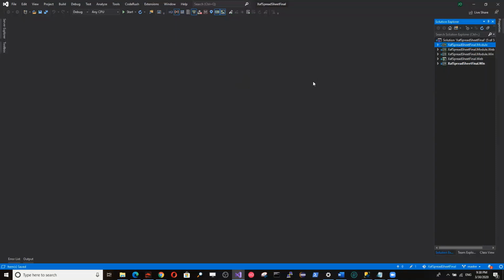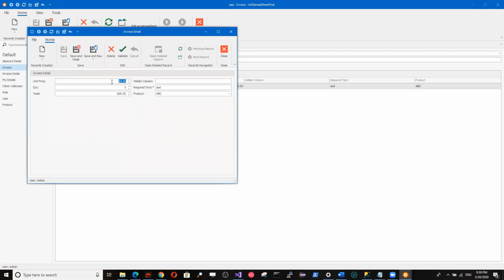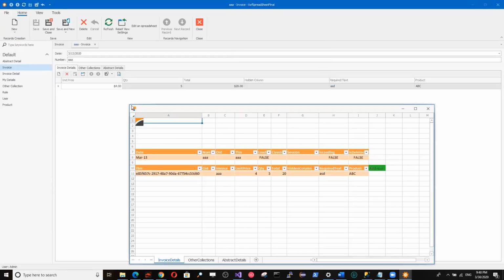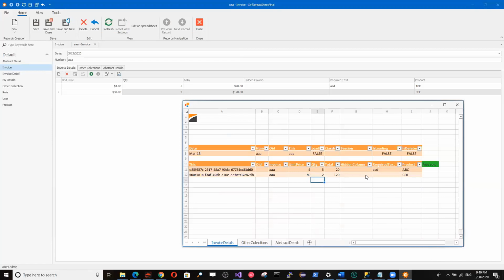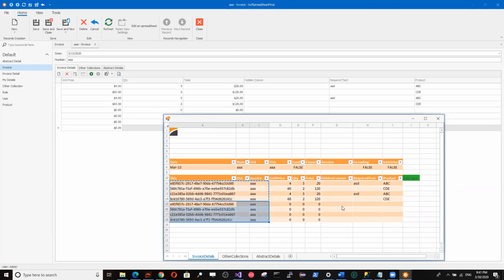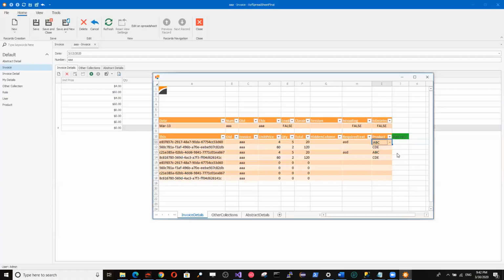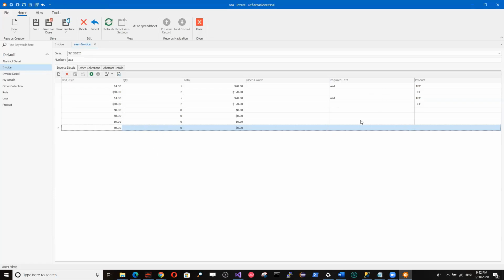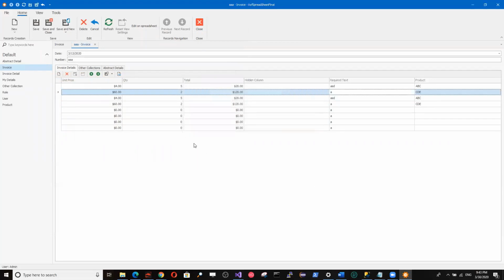XAF Spreasheet Control (English)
Do you prefer to edit your business objects in Excel?